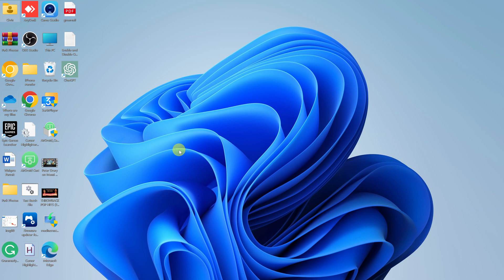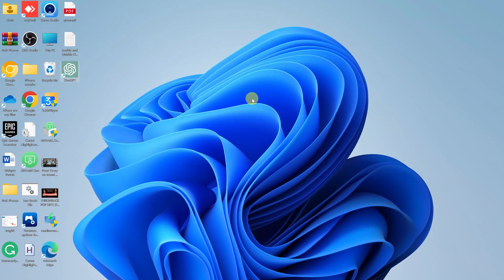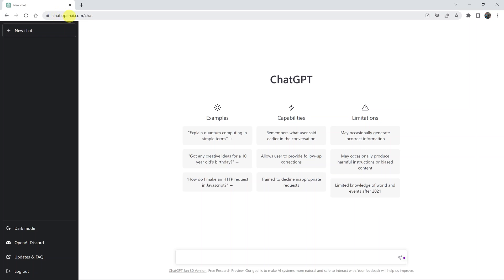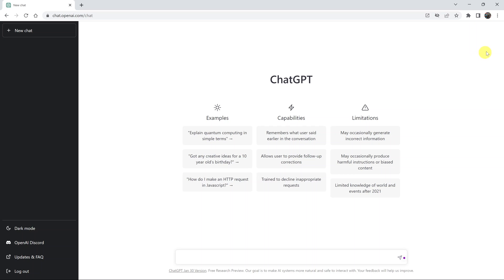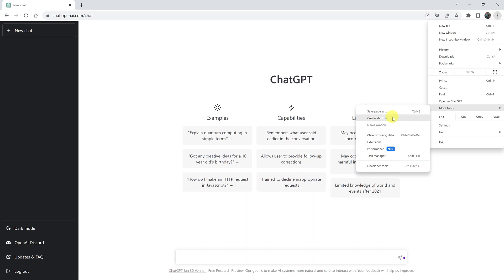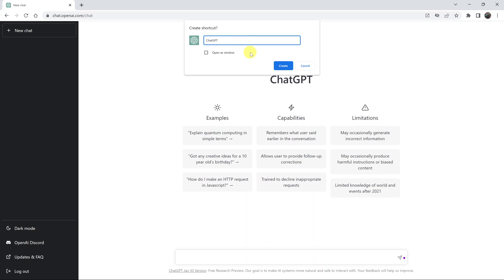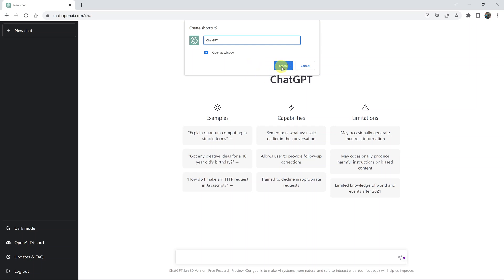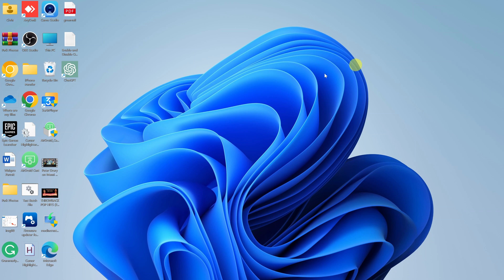How To Create ChatGPT Desktop Shortcut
Here's how to create a ChatGPT desktop shortcut
ChatGPT is a large language model chatbot developed by OpenAI based on GPT-3.5. It has a remarkable ability to interact in conversational dialogue form and provide responses that can appear surprisingly human.

You can create a desktop shortcut to easily access ChatGPT on your browser. It is quite convenient and it saves time compared to launching your browser and signing into your ChatGPT account every time.

To do this:
Launch your browser
Go to the ChatGPT website
Log into your account if prompted
For Chrome, click on the three dots at the upper right corner
Hover your mouse on More Tools, then click on Create Shortcut
Name the shortcut to whichever name you desire

Once done, the shortcut will be created. You can click on it the next time you'd like to access ChatGPT.

Cell Phone Tripod Adapter